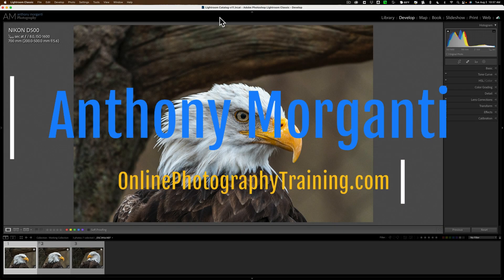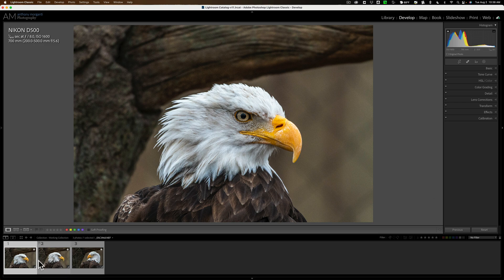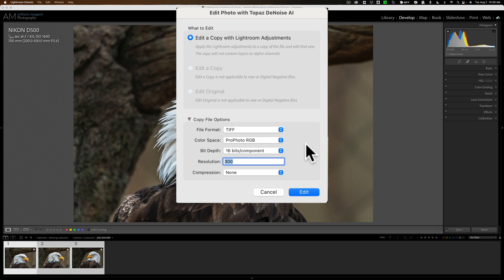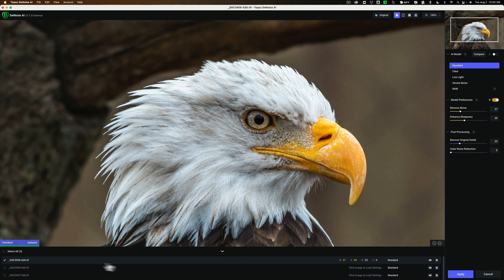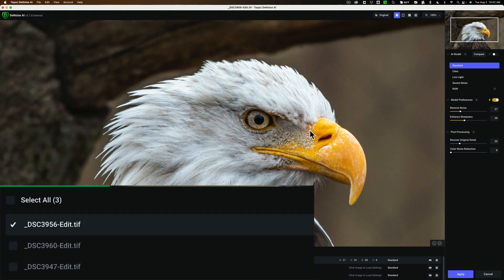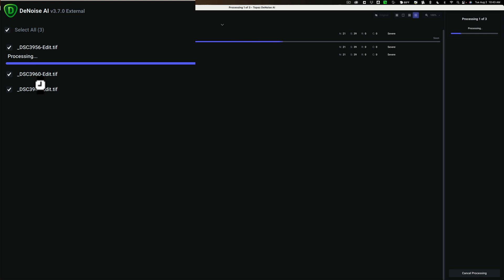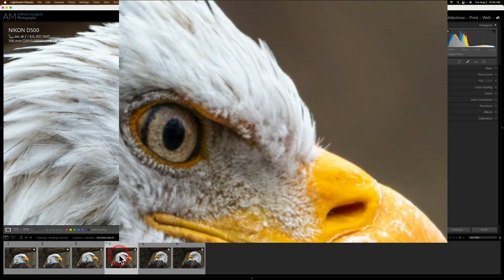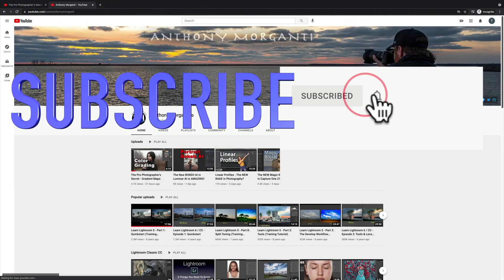How To BULK EDIT With Topaz Labs Plugins – Denoise AI Sharpen AI & Gigapixel AI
In this video, I demo how to do bulk editing using Topaz Labs plugins.

Until August 12, 2022, Topaz Labs has a sale on the "Image Quality Bundle." It is $159.00 and is located at the bottom of the page below (Once you're on the page below, click on "Learn More" to see the sale price):

IQBUNDLE15